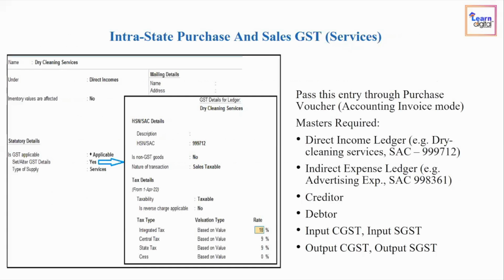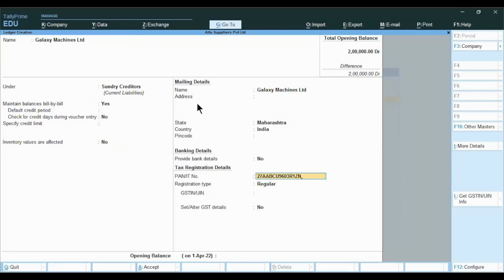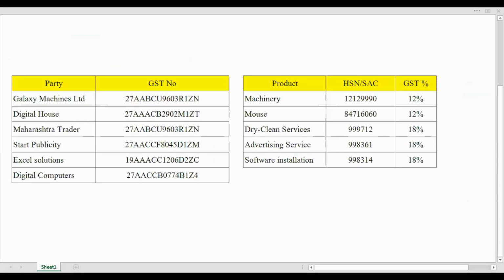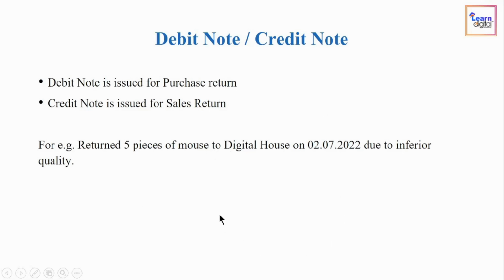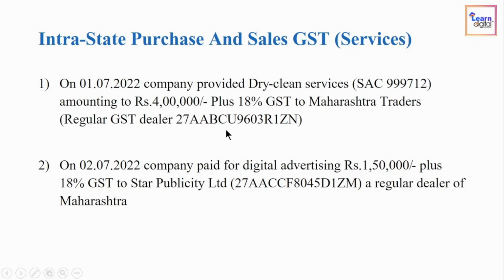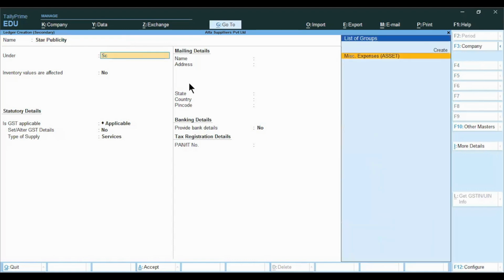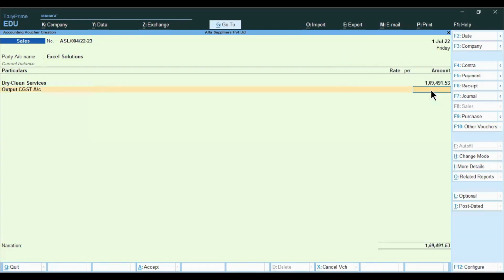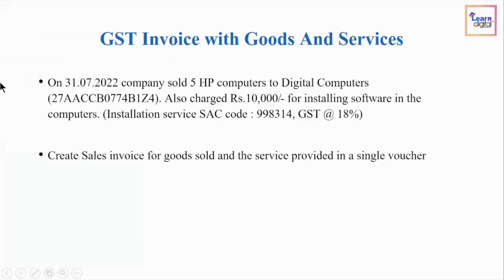Mastering GST in TallyPrime: Pro Tips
Learn how to master GST in TallyPrime with these pro tips in Part 5 of our GST series. Perfect for businesses looking to streamline their tax processes.